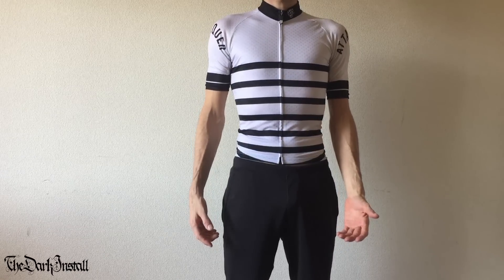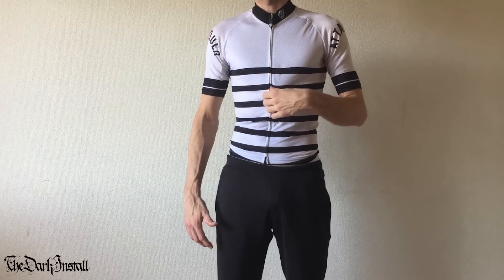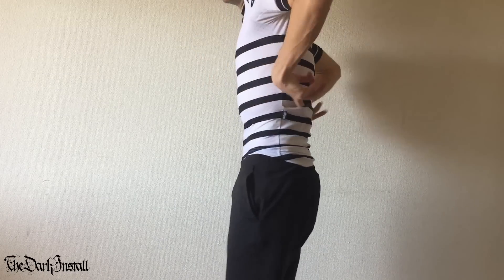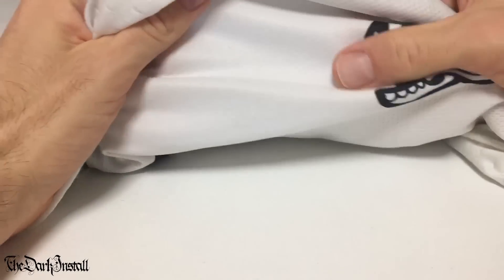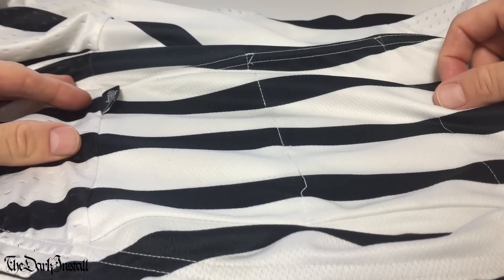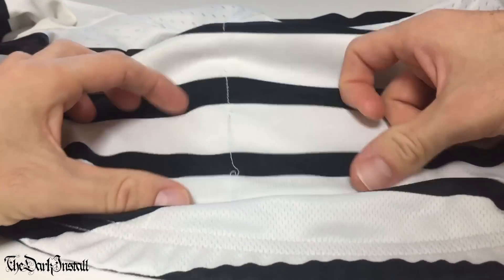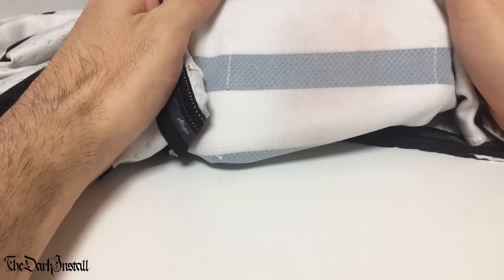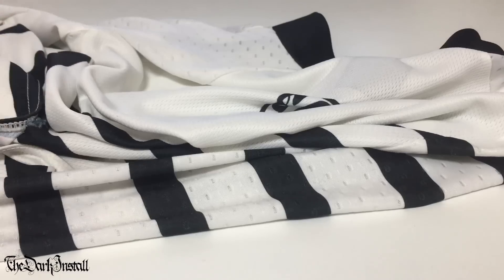Attaquer Core Jersey. 5,000km Review!!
Australian boutique cycling brand Attaquer, Core Jersey review, after 5,000km of riding.